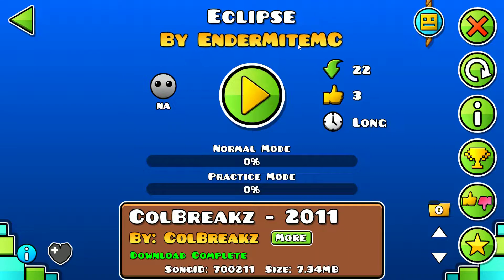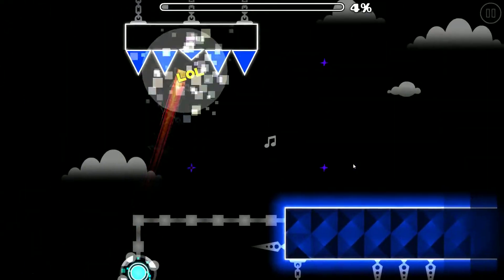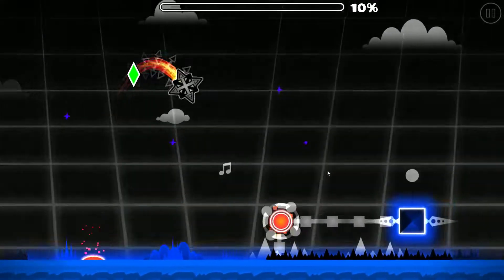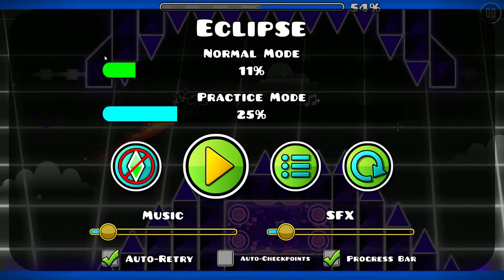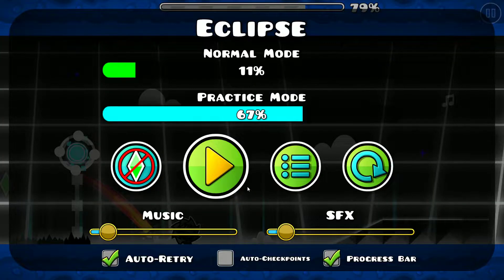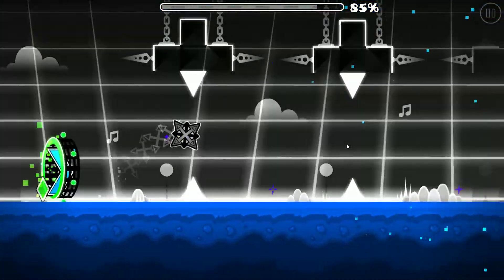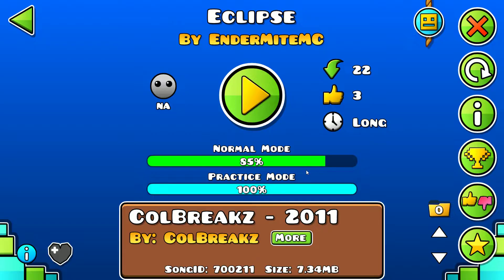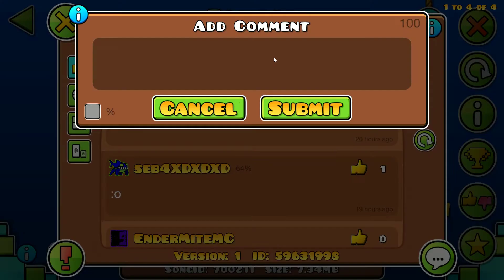Geometry Dash (Level Review Requetst) Eclipse by EndermiteMC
Surprisingly i got a level request! So as i promised, this is the level. I also decided to review it first and yeah i was nervous so dont question the accent.